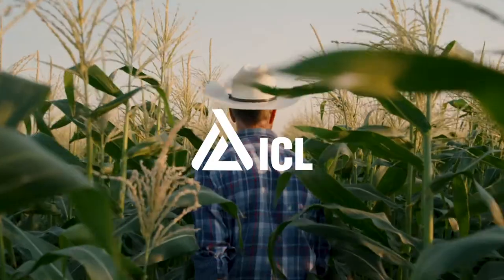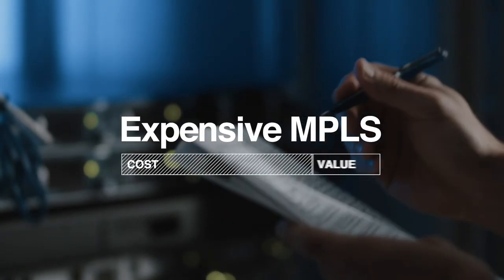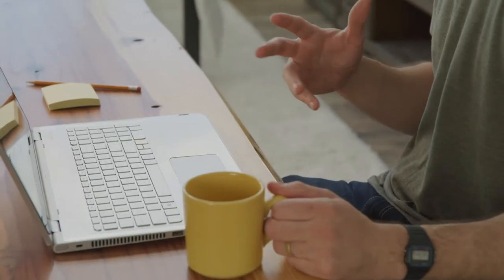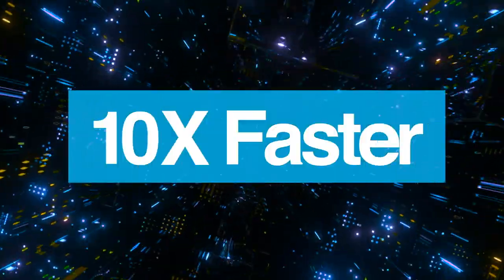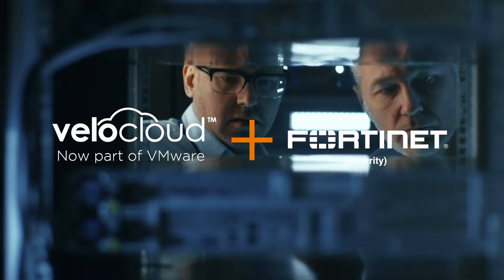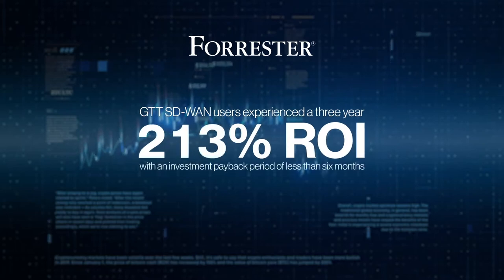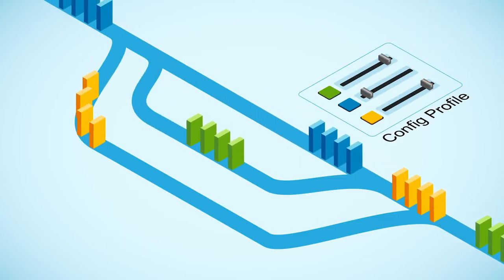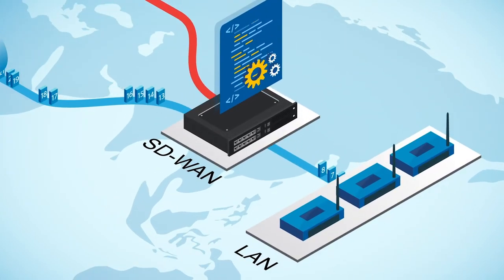ICL SD-WAN Video Case Study